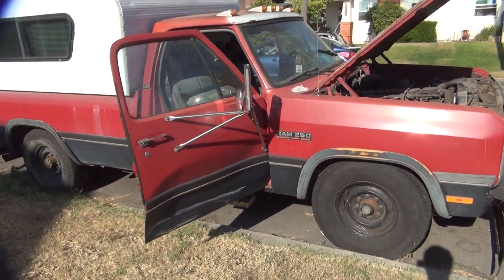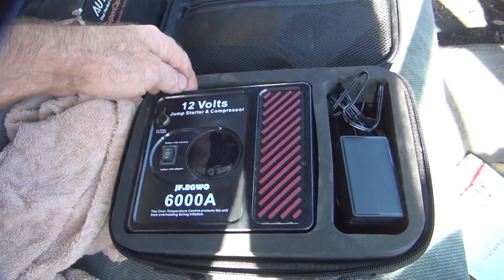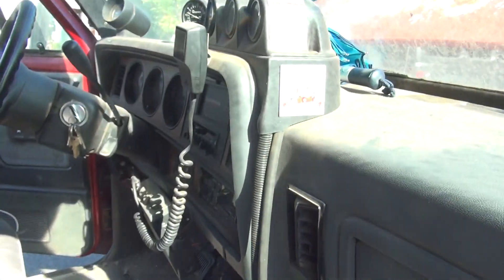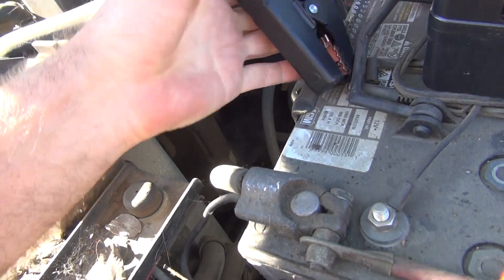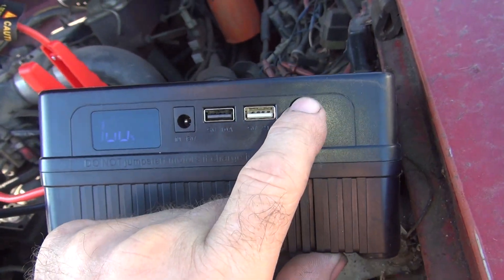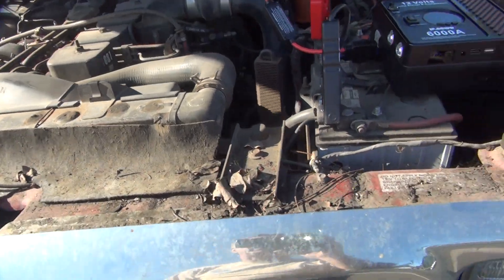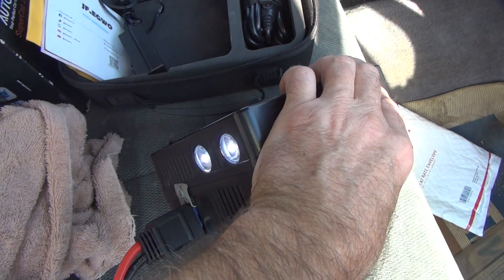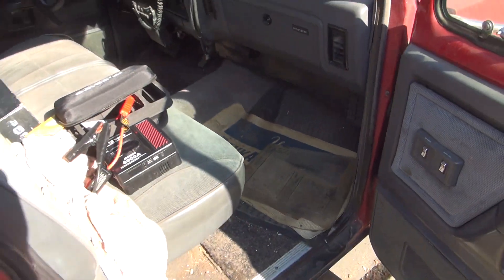product review test #3 JF.EGWO 6000A jump starter, air compressor tire Battery Booster tatro machine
2023 JF.EGWO 6000A jump starter and air compressor tire inflator 1992 dodge D250 cummins diesel

JF.EGWO 6000Amp Car Jump Starter with Air Compressor, 12V Safe Lithium Auto Battery Booster (up to 13.0+L Gas and 13.0+L Diesel Engine), 150 PSI Air Pump, Built-in 2 USB Ports and 2 LED Light

START HEAVY DUTY DEAD BATTERIES - Designed for heavy duty vehicle, it delivers 6000 Amp + to ensure the successful jump start of your 12V vehicles even in cold winter! Up to 13.0L + gas & 13.0+L diesel engines.
BUILT-IN 150PSI BATTERY AIR COMPRESSOR - Built-in Lithium Battery power air pump. With LCD to read tire pressure when connected to your tire, auto stop at your pressure setting to avoid over-pressure. 150 PSI of maximum air pressure makes it possible to inflate various car tires.
DUAL POWER SUPPLY: We provide a 12V car charger adapter and a 12V car power adapter for you to use conveniently.
MULTI-FUNCTION - It's a car jump starter,air compressor, portable power bank, and LED flashlight. 2.1A and 2 USB ports can fast charge your smartphone,tablets, and other USB devices. The double LED flashlight in 3 modes: Constant/ Flash/ SOS can light up for more than 120 hours on single charge.
WAHT YOU GET: JF.EGWO 6000A car jump starter with 150PSI air compressor, Safety jumper cable, FREE Storage bag,Ball Needles, Tapered nozzle.Short nozzle, Metal adaptor, 12V DC car power adapter. 12V DC car Charger, 110V Home Charger, user manual. We promise you 24/7 online service, 12 months warranty.
6000Amp JUMP STARTER: Up to 13.0L+ gas &13.0+L diesel engines. 150 PSI AIR COMPRESSOR: Wireless Built-in lithium battery Air pump and Wire 12V power air pump.
JF.EGWO is a US based Leading electrical product company. The JF.EGWO 6000Amp Jump Starter/Air Compressor was designed by JF.EGWO in USA.